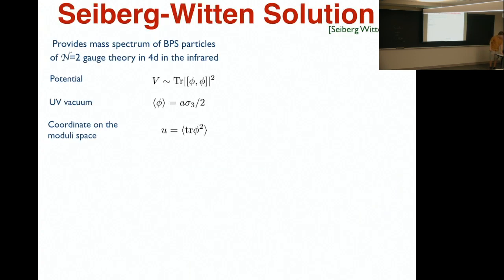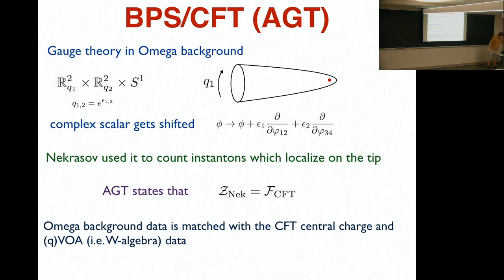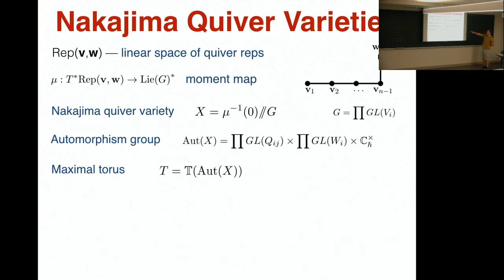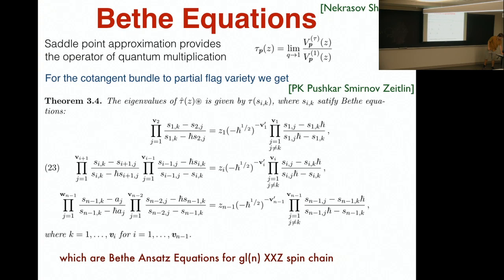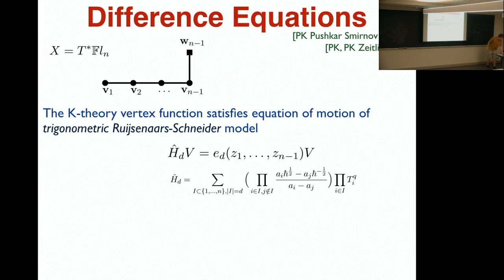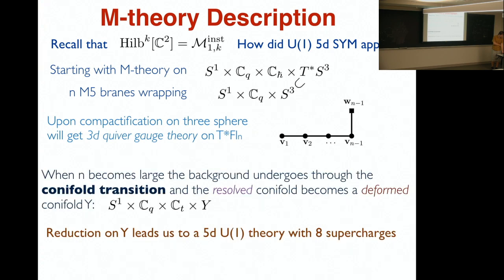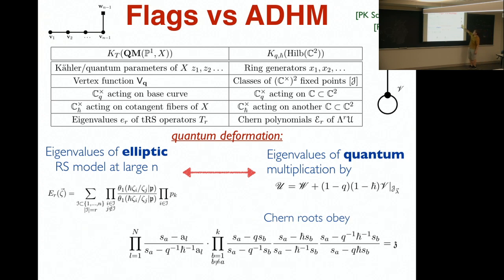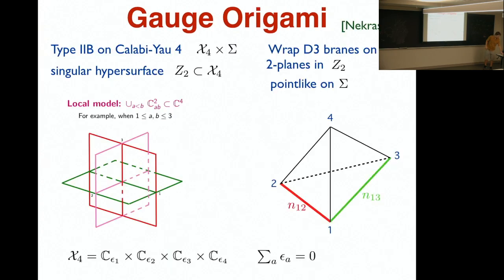Peter Koroteev | On Quiver W-algebras and Defects from Gauge Origami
Speaker: Peter Koroteev, Berkeley

Title: On Quiver W-algebras and Defects from Gauge Origami

Abstract: Using Nekrasov's gauge origami framework, we study two different versions of the BPS/CFT correspondence - first, the standard AGT duality and, second, the quiver W algebra construction which has been developed recently by Kimura and Pestun. The gauge origami enables us to work with both dualities simultaneously and find exact matchings between the parameters. In our main example of an A-type quiver gauge theory, we show that the corresponding quiver qW-algebra and its representations are closely related to a large-n limit of spherical gl(n) double affine Hecke algebra whose modules are described by instanton partition functions of a defect quiver theory.